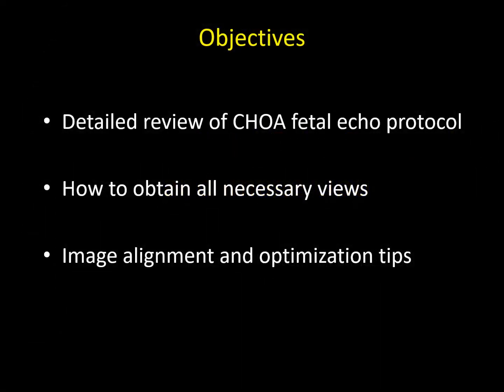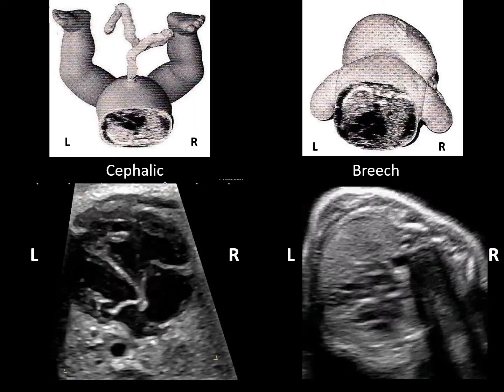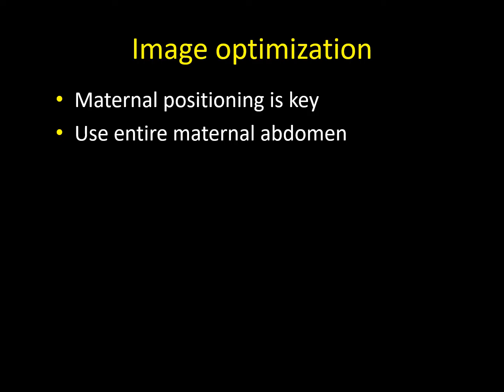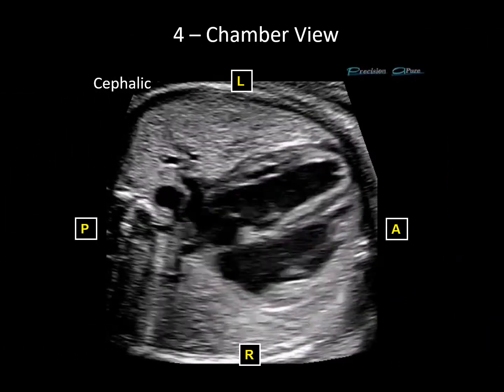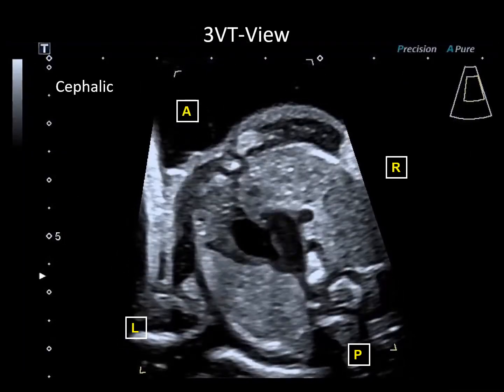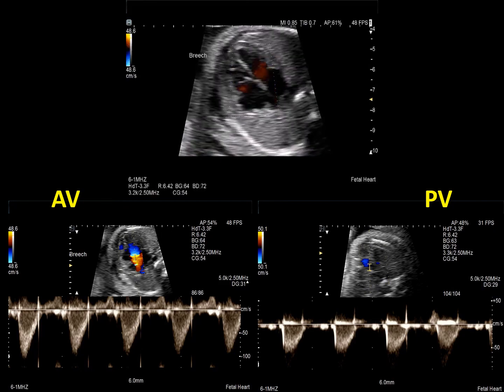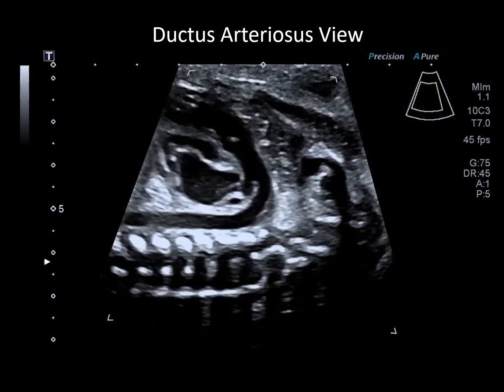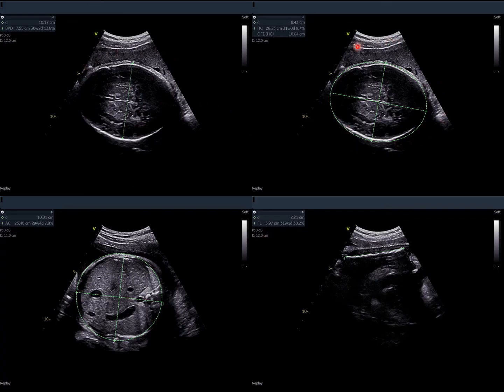Basic Fetal Echo Protocol and Optimization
La ecografía fetal básica es un procedimiento seguro y esencial durante el embarazo que utiliza ondas de sonido para crear imágenes del feto en el útero. Permite evaluar la anatomía fetal (cabeza, corazón, columna, extremidades), la placenta, el líquido amniótico y el crecimiento del bebé. Se puede realizar mediante vía abdominal o transvaginal dependiendo de la etapa del embarazo y de la indicación clínica.[1][2]

La optimización de la ecografía fetal implica ajustar parámetros técnicos del equipo para mejorar la calidad de la imagen, como la profundidad, ganancia, frecuencia, el ángulo de barrido y el enfoque. Estos ajustes se deben hacer según las características del paciente, la posición fetal y el trimestre gestacional, además del uso de gel para mejorar la transmisión de las ondas sonoras. La optimización es especialmente importante para obtener imágenes claras en técnicas como Doppler y en diferentes trimestres del embarazo.[3][4]

## Ecografía fetal básica

- Usos: Confirmar embarazo viable, evaluar anatomía fetal, medir crecimiento, determinar edad gestacional, detectar posibles malformaciones, evaluar placenta y líquido amniótico.
- Tipos: ecografía 2D (bidimensional estándar), Doppler (flujo sanguíneo), 3D (imágenes tridimensionales), y 5D (imágenes más realistas con Doppler).
- Procedimiento: Se utiliza un transductor que emite ondas sonoras; el eco que retorna forma imágenes visibles en la pantalla.
- Seguridad: No usa radiación, es de bajo riesgo para madre y bebé.

## Optimización de la ecografía fetal

- Ajustes clave: profundidad (para enfocar zona de interés sin incluir tejidos innecesarios), ganancia (brillo), frecuencia (resolución y penetración), enfoque (área central de interés), ángulo del sector ecográfico (para aumentar resolución).
- Importancia: Adaptar parámetros según el paciente y situación clínica, asegurando imágenes nítidas y útiles para el diagnóstico.
- Recomendación: Uso de gel para eliminar el aire entre la sonda y la piel, movimientos suaves para mejorar la posición y calidad de la imagen.

Esta combinación de un protocolo básico riguroso y ajustes técnicos en la optimización permite obtener información detallada y fiable para un adecuado seguimiento prenatal.[2][4][1][3]